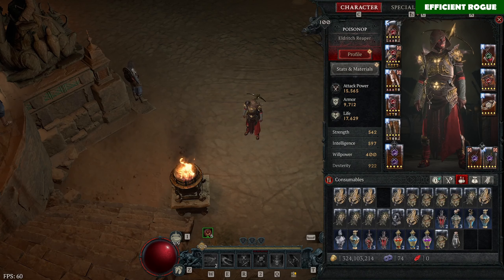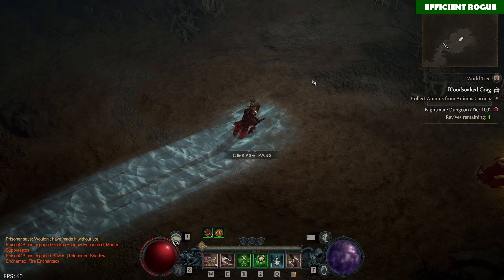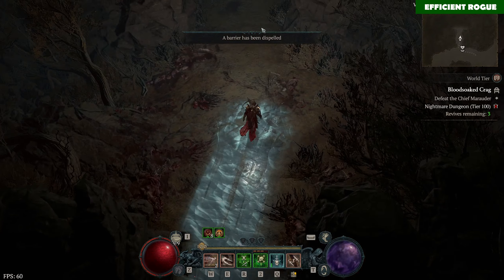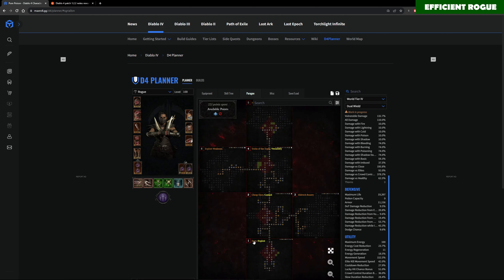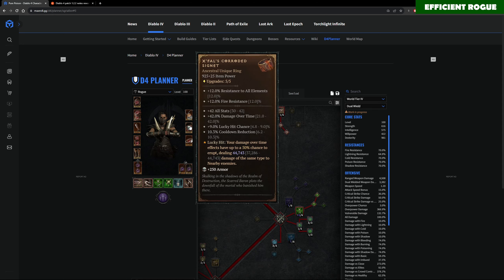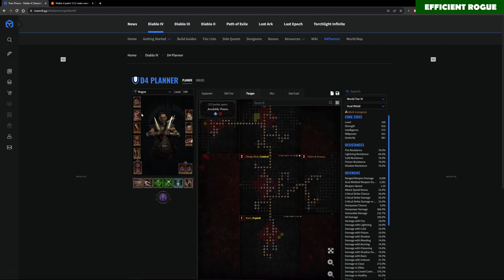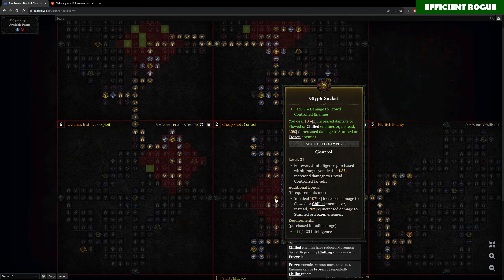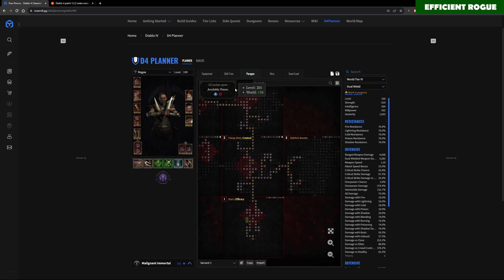[DIABLO 4] S2 POISON ROGUE ENDGAME GUIDE (MALIGNANT RINGS/PATCH 1.2.2 UPDATE)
Intro - 0:00
Malignant rings & endgame changes - 1:00
Build explanation - 3:35
Skills - 8:10
Important Gear - 9:10
Paragon Board - 12:10
Showcase build variations - 12:47
Malignant ring showcase - 16:40
Aspects explanation - 17:40
Vampiric Powers - 19:33
Tanky Rogue Paragon - 22:20
Start Paragon - 24:25